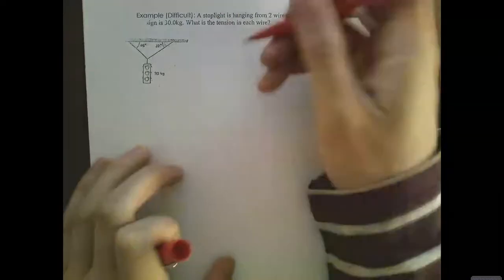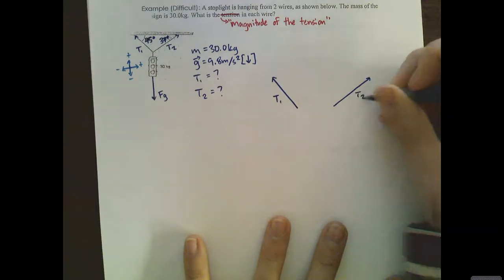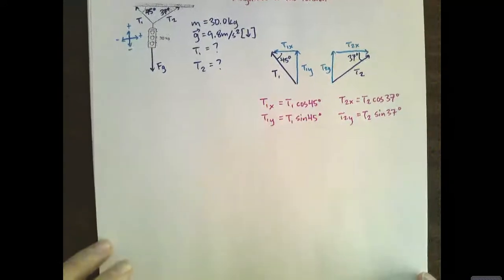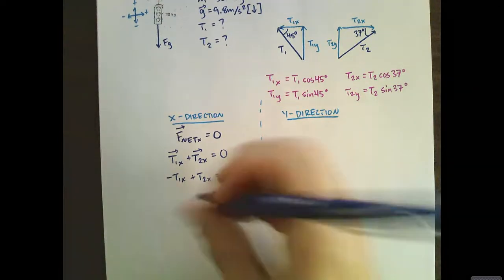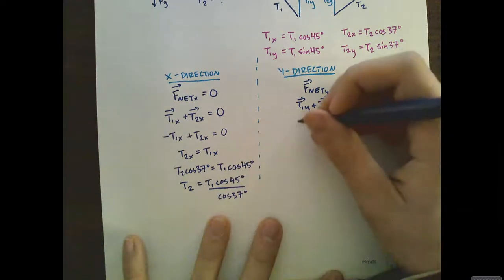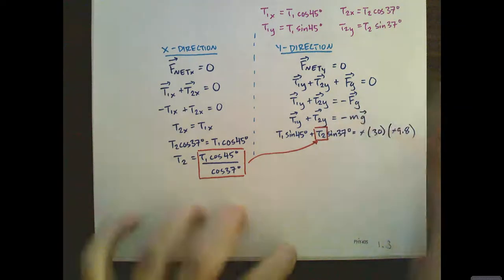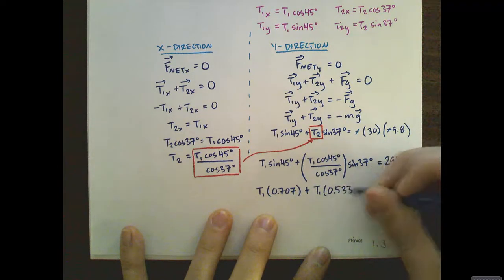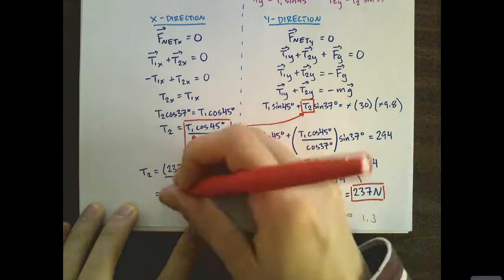Forces in Equilibrium pt. 3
The most challenging example yet! We have to use substitution in order to solve this tricky 'Forces in EQ' question.